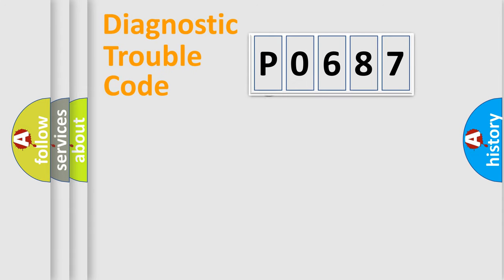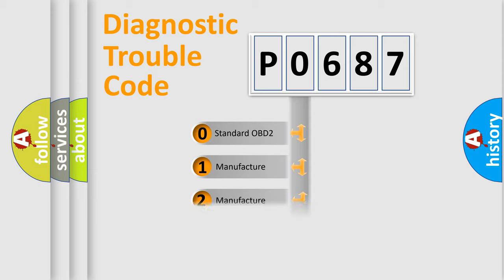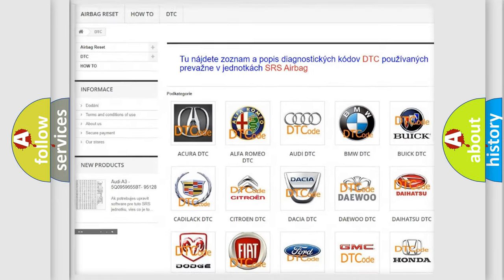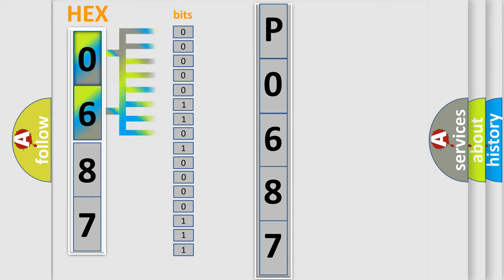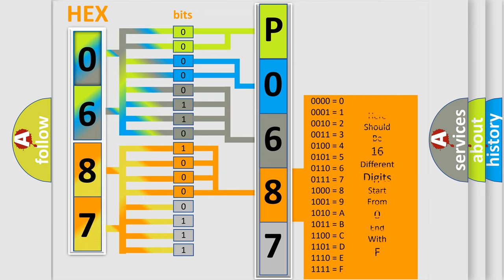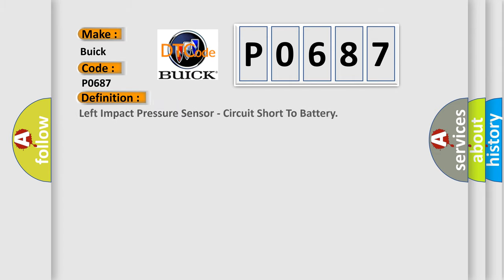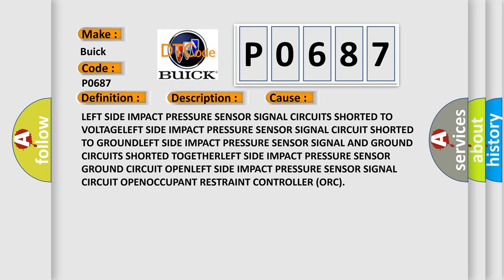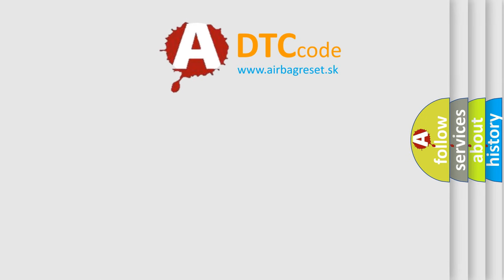DTC Buick P0687 Short Explanation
Contents:
0:21 Basic DTC analysis according to OBD2 protocol standard.
1:48 Insight into programming
2:58 A diagnostically understandable description of the Diagnostic Trouble Code
3:05 Basic error definition

Make:
Buick
Code:
P0687
Definition:
Left Impact Pressure Sensor - Circuit Short To Battery
Description: